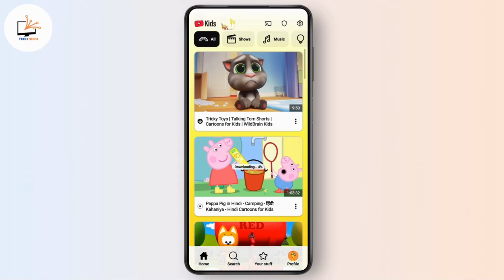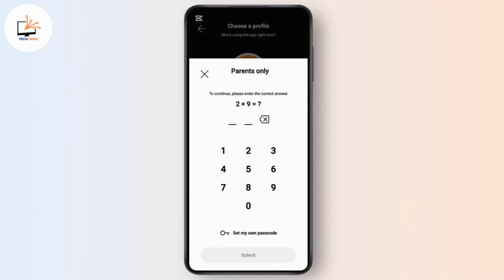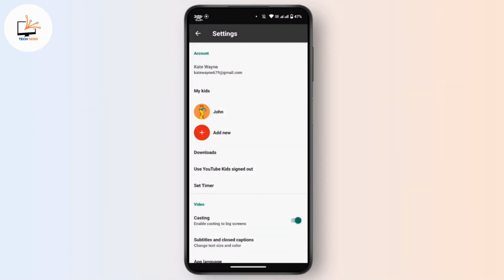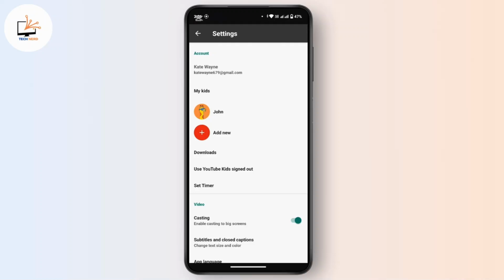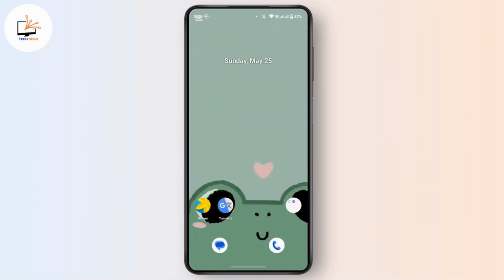How to Watch Offline in YouTube Kids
Learn how to watch YouTube Kids videos offline easily! This step-by-step guide shows you how to download and access videos without internet on YouTube Kids app. Perfect for parents wanting safe offline content for their children. Follow these simple steps to save data and watch anytime, anywhere.

Chapters with Timestamps:
00:00 - Introduction
Welcome and overview of watching YouTube Kids offline.

00:10 - Launch YouTube Kids App
Open the YouTube Kids app on your mobile device.

00:20 - Find Video to Download
Select the video you want to save for offline viewing.

00:30 - Download Video
Tap the three-dot icon and select “Download video.”

00:45 - Access Parent Settings
Tap your profile, then “Parent settings” to proceed.

00:55 - Submit Parent Settings
Complete any required verification and tap “Submit.”

01:05 - Find Downloaded Videos
Tap “Downloads” to see your saved videos.

01:15 - Watch Offline
Enjoy watching your downloaded videos without internet.

01:20 - Conclusion